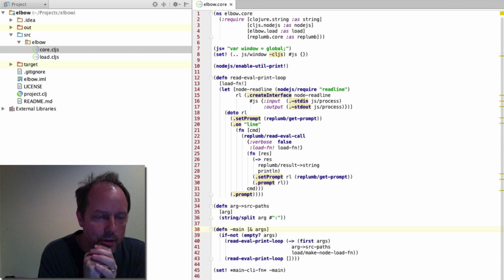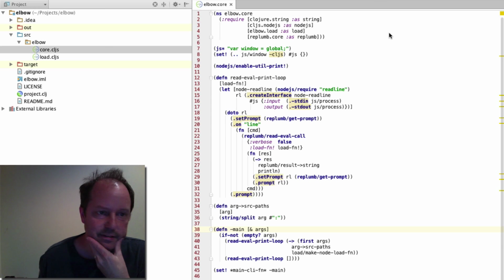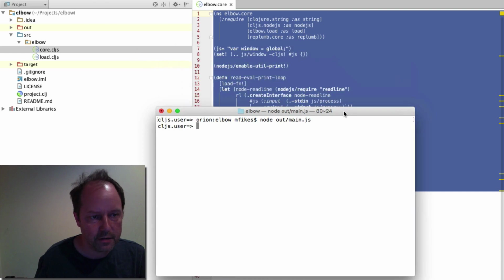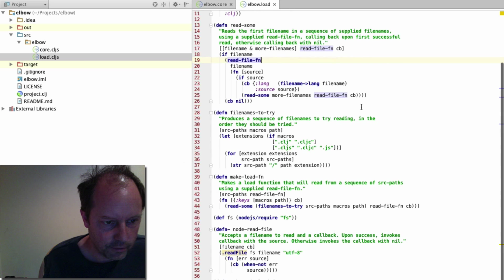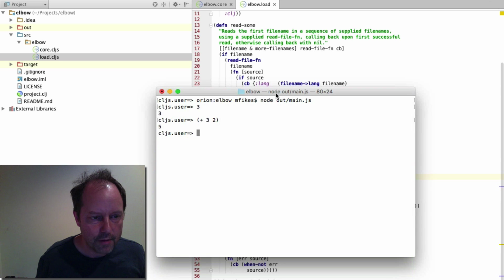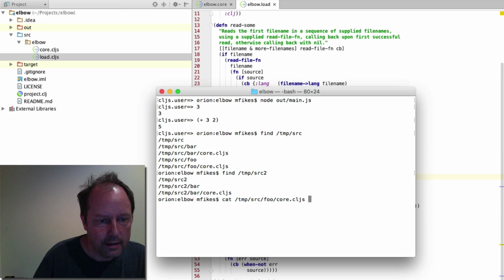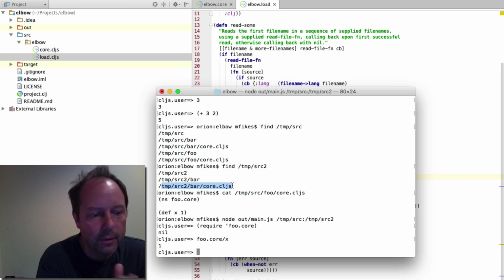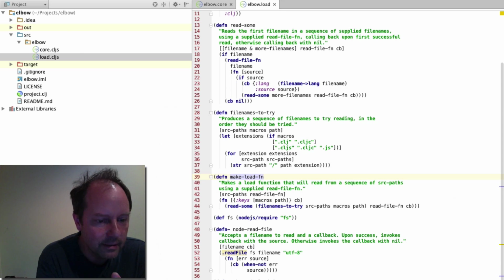Replumb in Node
A demo of using Replumb in Node.js